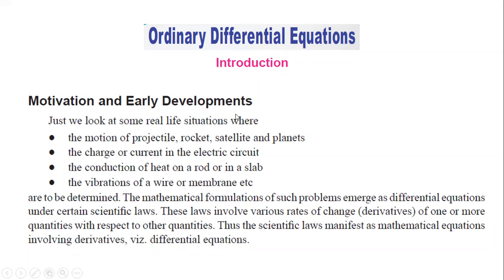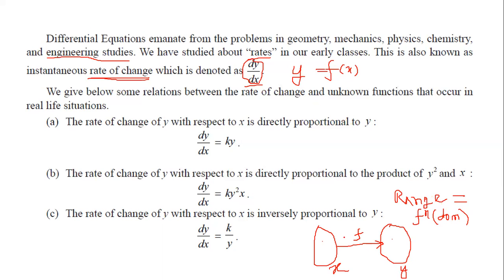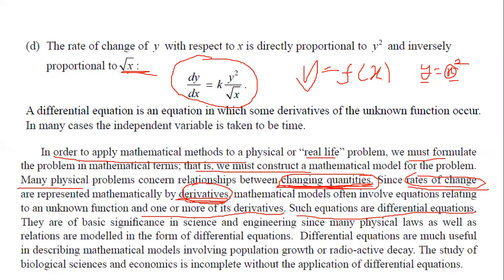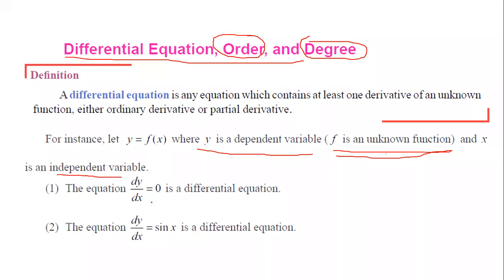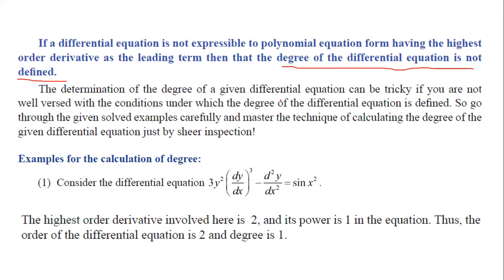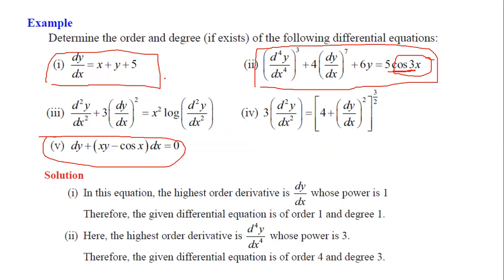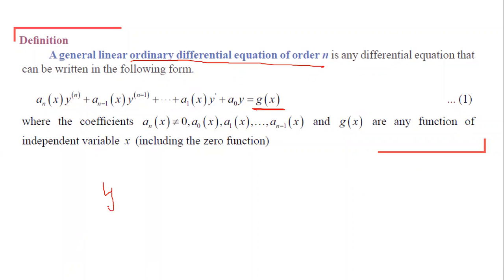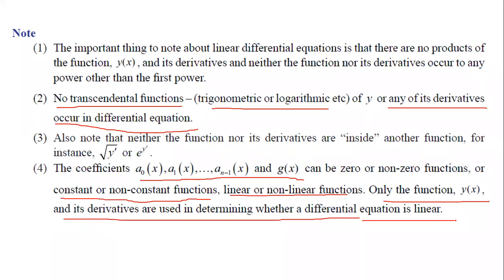I M.Sc mathematics Class notes 06.11.2020 | ODE